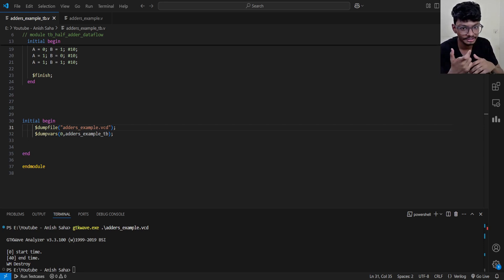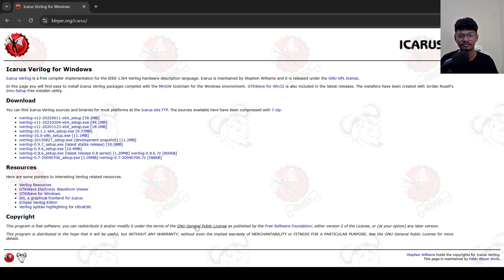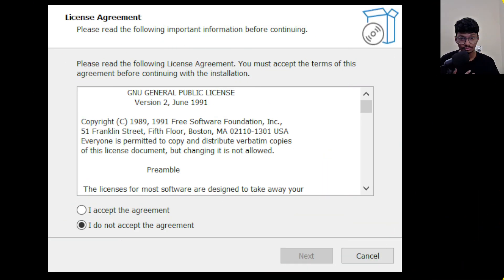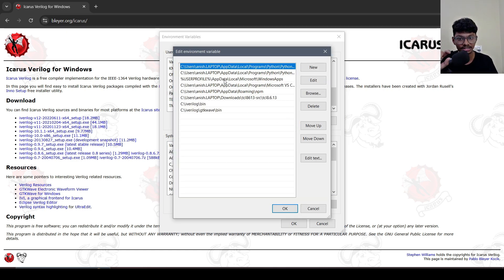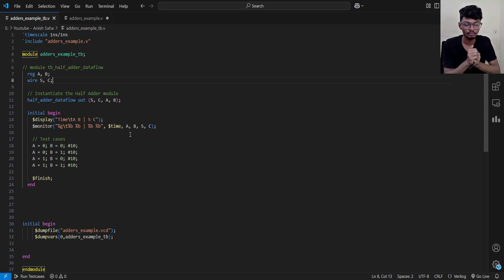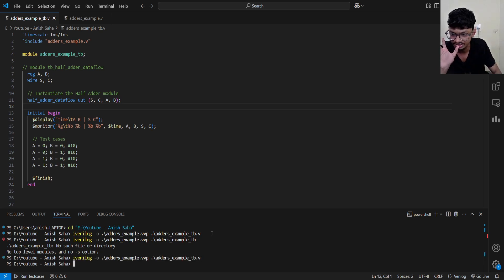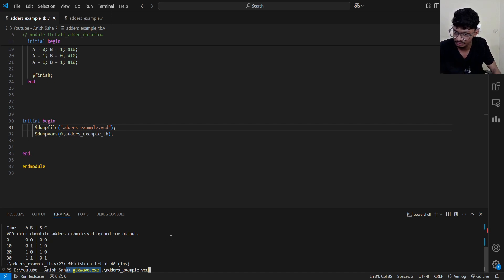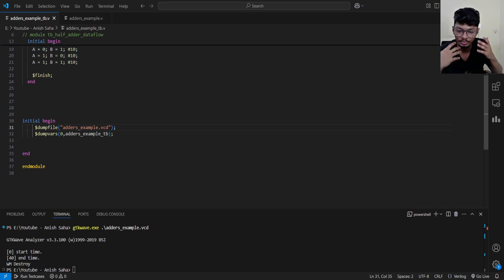FREE Verilog Simulator: Icarus Verilog Installation & Usage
This comprehensive tutorial teaches you how to use Icarus Verilog, a free and open-source Verilog simulator. We walk you through the entire process, from installing Icarus Verilog to viewing simulation waveforms with GTKWave.  Ideal for students, hobbyists, and professionals working with Verilog HDL for digital design and FPGA development.

Chapters:
0:00 Introduction to Icarus Verilog
3:36 Setting up Environment Variables
4:56 Running Verilog Code
10:03 Compiling and Simulating
13:12 Viewing Simulation Results

Links to all the resources Mentioned in the video

Link FREE Verilog Course - prepfusion.in/new-courses/44-digital-design-with-verilog-module-1?activeTab=content

While this video is intended to be a source of information and inspiration, viewers are encouraged to independently verify and cross-reference the information presented, as technology and knowledge are continually evolving. The video's content is intended to be accurate at the time of creation, but it may not reflect the latest developments or changes in the field.

Viewers are reminded to exercise their own discretion and judgment when considering the content and should not solely rely on this video as the basis for any decisions or actions.